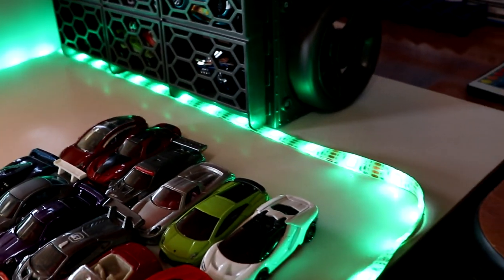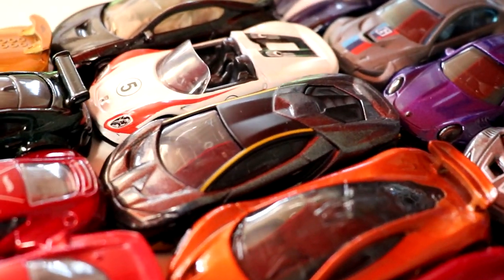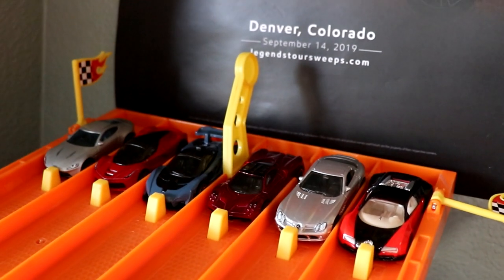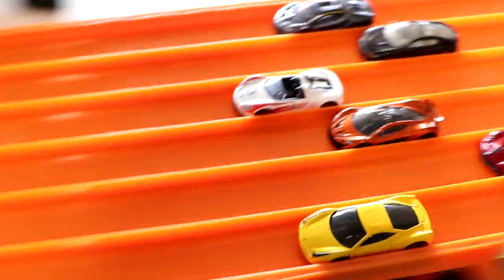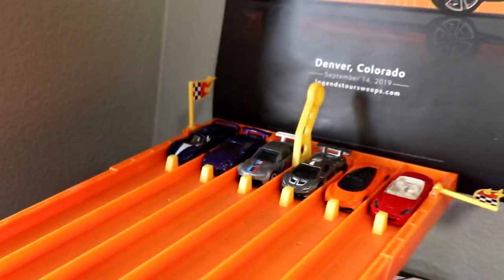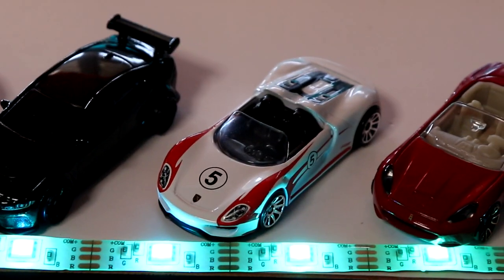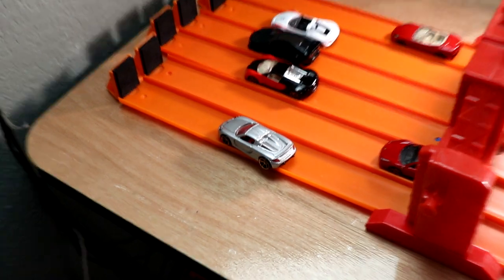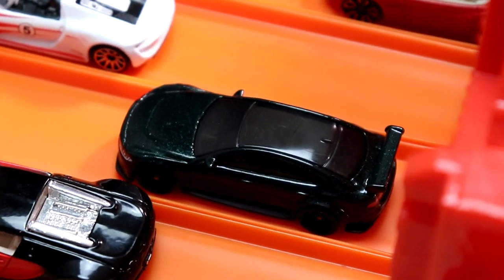HOT WHEELS EXOTICS 36 CAR RACE TOURNAMENT | JonRacer3